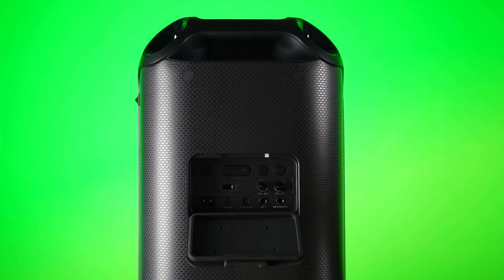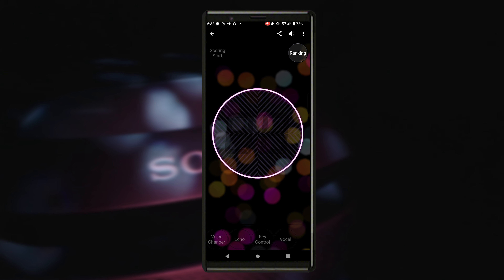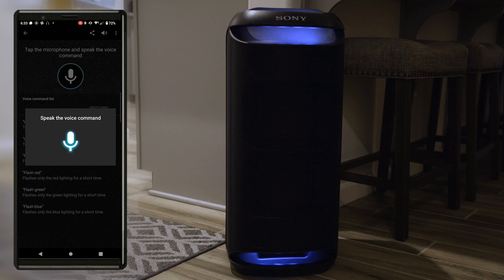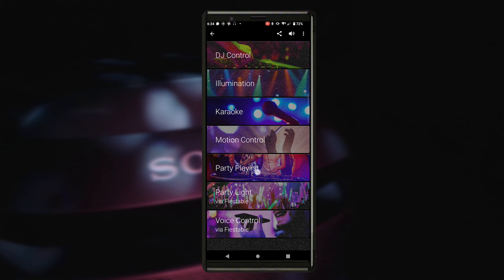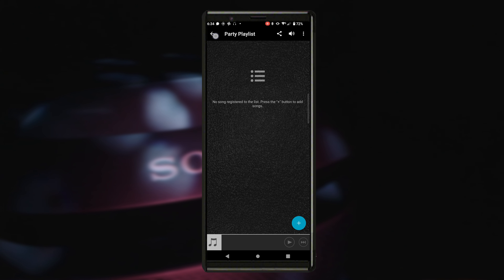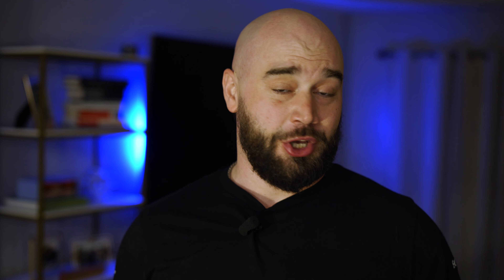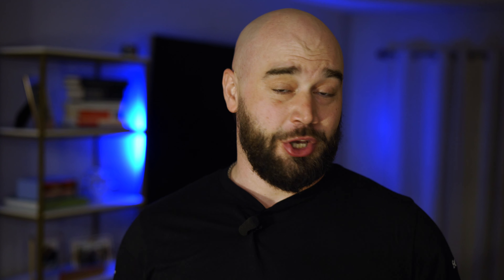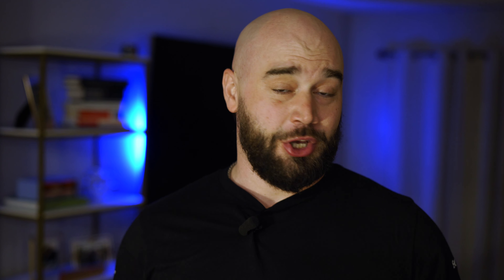Sony | Party on with the Fiestable App!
To learn more about the Fiestable App or to download,

Fiestable is an app that lets you use your smartphone to control the party features of Sony’s High Power Audio Systems and Wireless Speakers. Hang out with Braeten as he walks through all the key features.